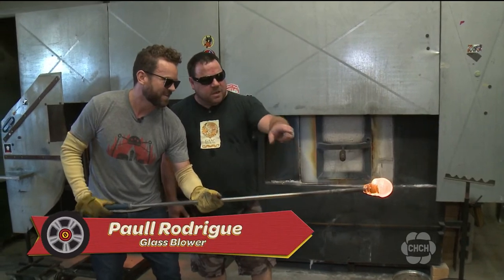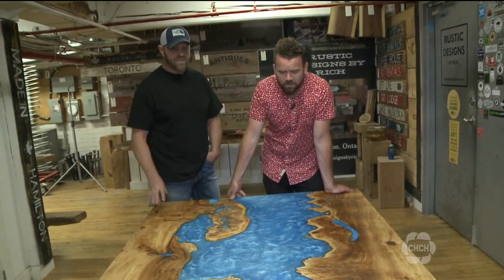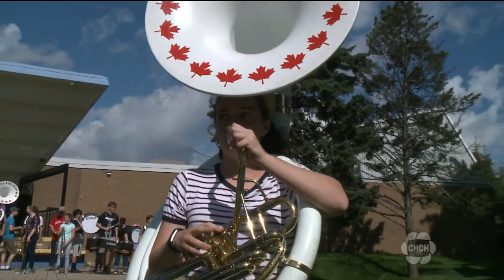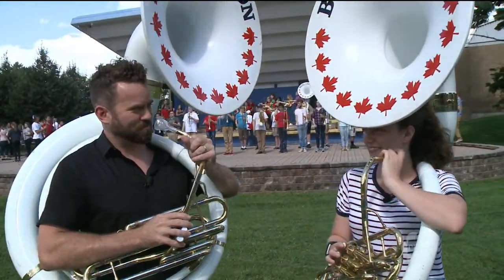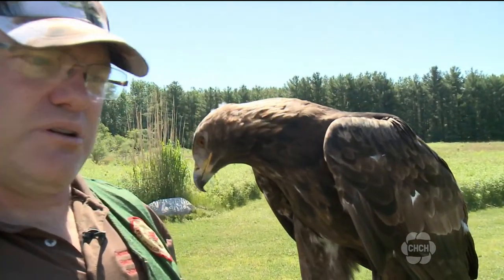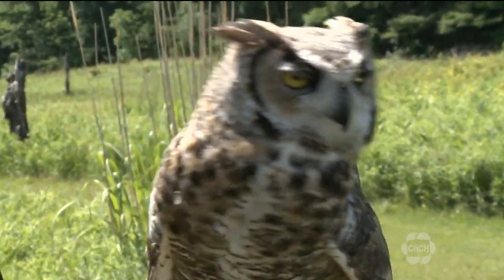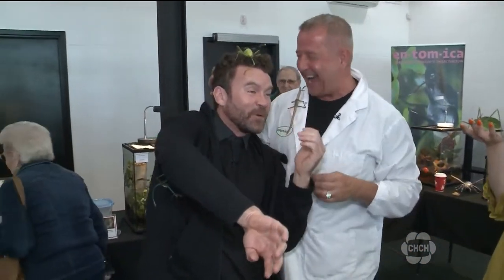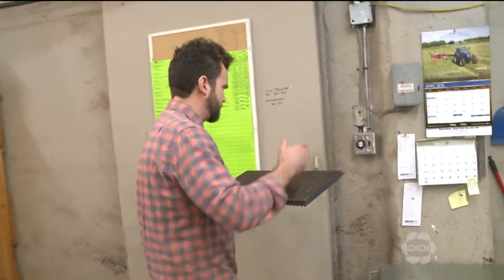Rollin' with Bolen - Episode 5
Morning Live's Tim Bolen ventures around Ontario, eating, drinking, and enjoying life, interviewing the people from the community that help make it happen.